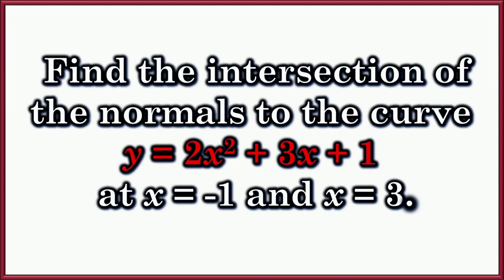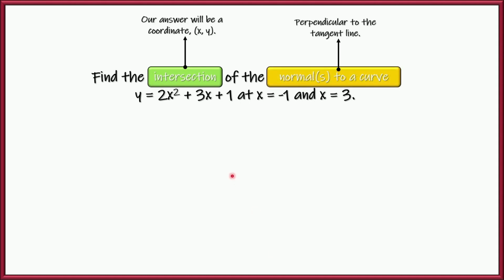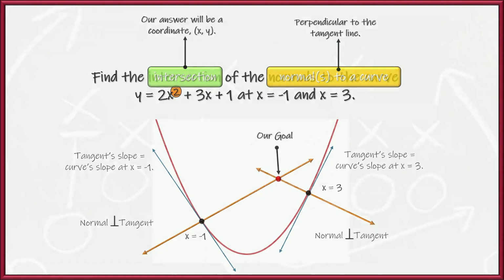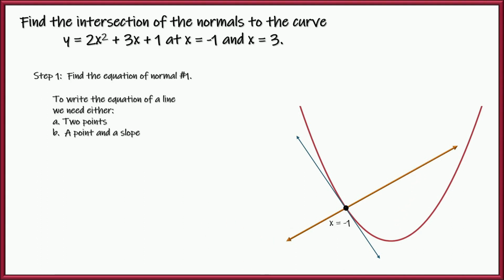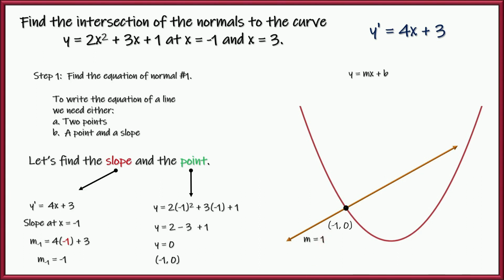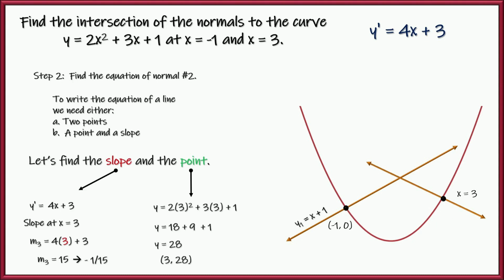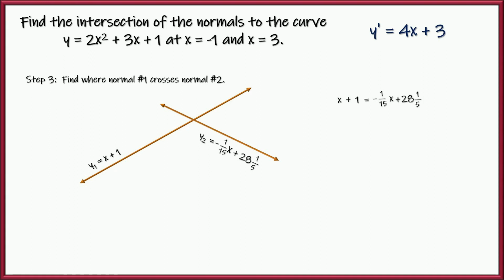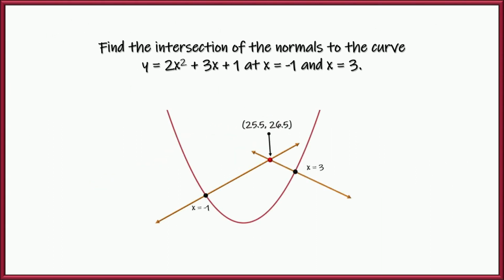Can You Solve This IB Math Question?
In this video we explore normals to a curve, which is a basic calculus concept.  We explore this through an example question that leads us to quite a bit of Algebra!

0:00 Introduction
0:30 Visualization
2:09 Strategy